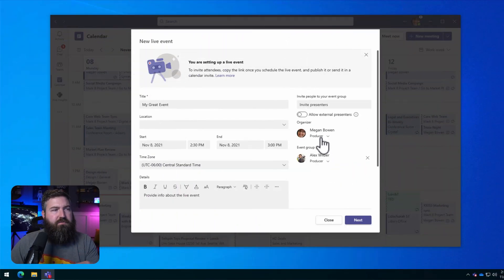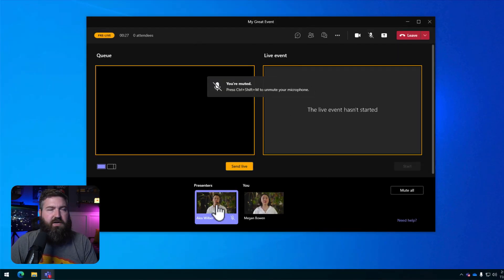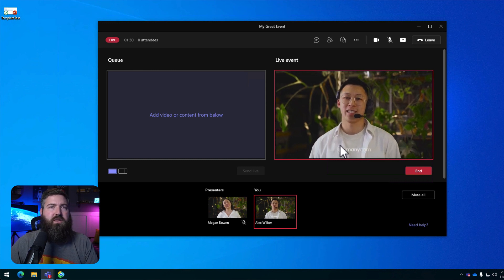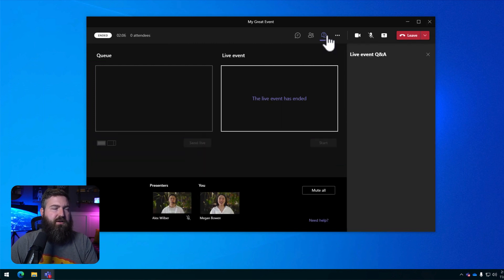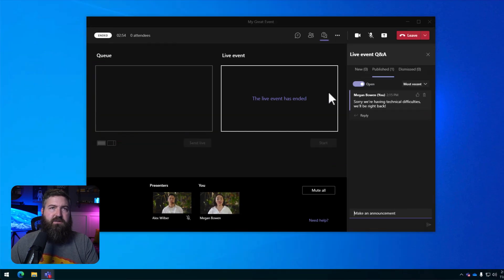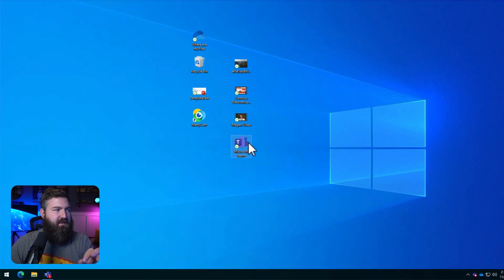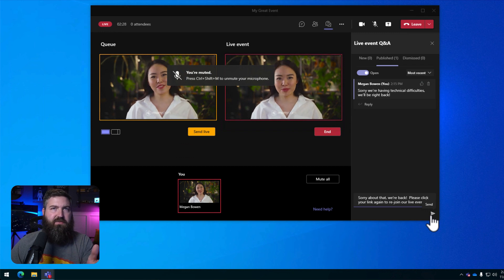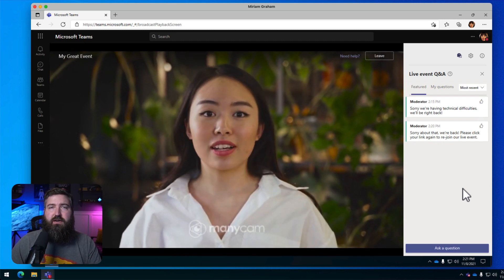How to Restart a Teams Live Event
Learn how you can now restart a Microsoft Teams Live Event if you accidentally end it too early.  Hopefully you'll never run into this situation, but if so you'll know what to do!

• Elgato Stream Deck Music Library

VIDEO GEAR
• Sony A6400

AUDIO GEAR
• Shure MV7

OTHER GEAR
• Dell U2417H 24” Monitor
• Surface Headphones 2
• Glide Gear Teleprompter w/iPad 9.7"
• Parrot Teleprompter w/iPhone X

SOFTWARE
• OBS Studio
• Restream Studio
• TechSmith Camtasia
• Affinity Designer
• Procreate
• Pexels
• Snappa
• Canva
• PromptSmart Pro
• Air Display
• Cursor Pro
• Keystroke Pro
• Mirror Magnet
• Presentify